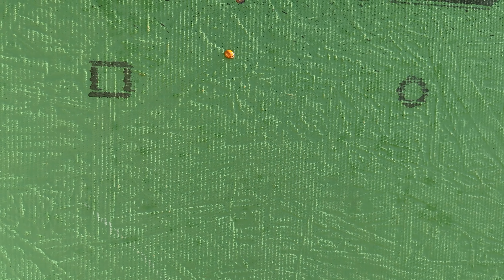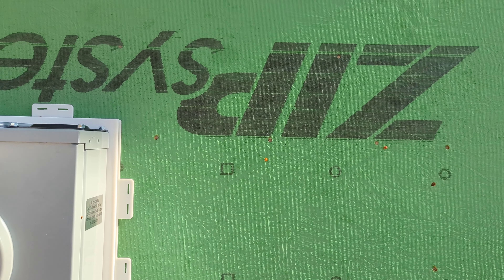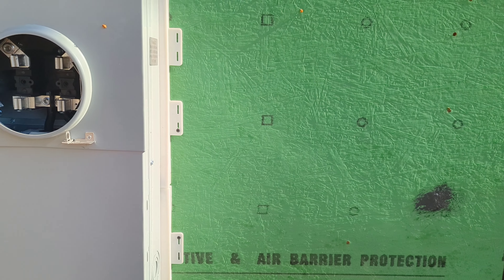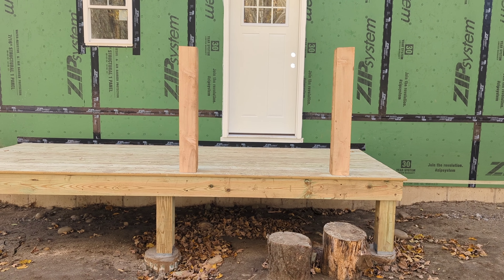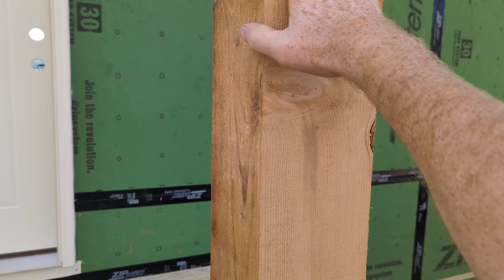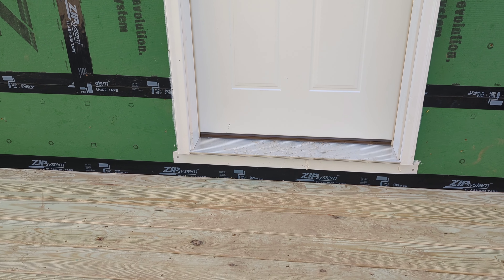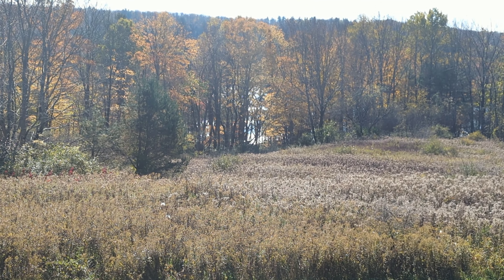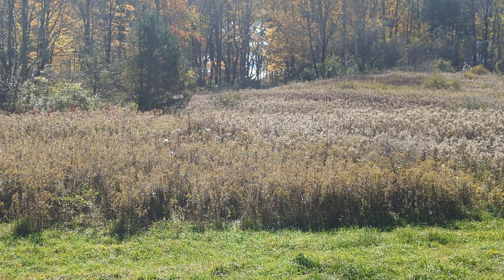Doors, Porches, and Power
3 updates on the build. Progress marches on.